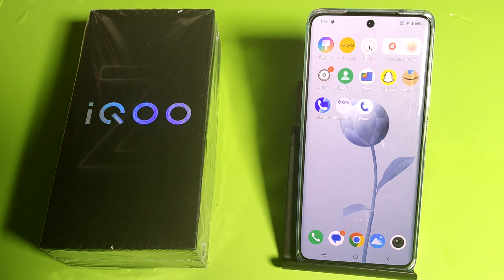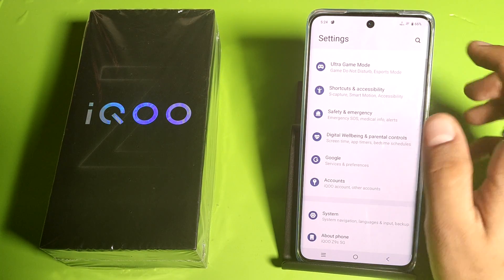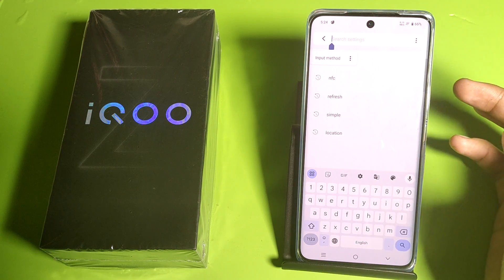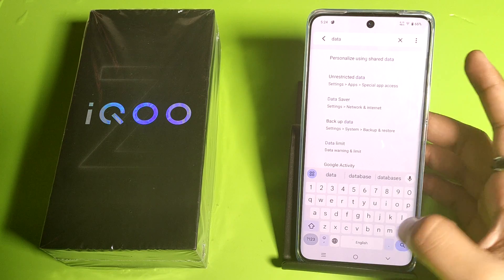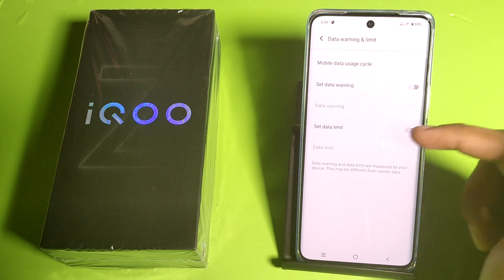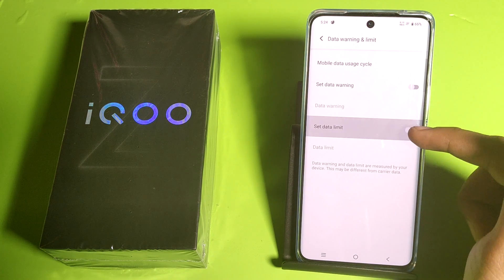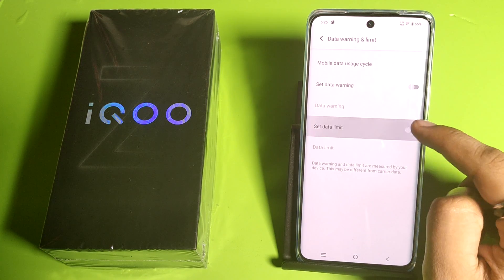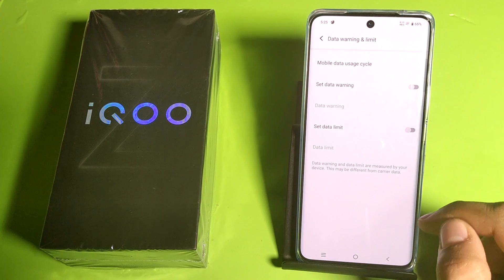IQOO Z9s 5G - Set Tata Limit | How To Set Up Tata Limited on IQOO Z9s 5G